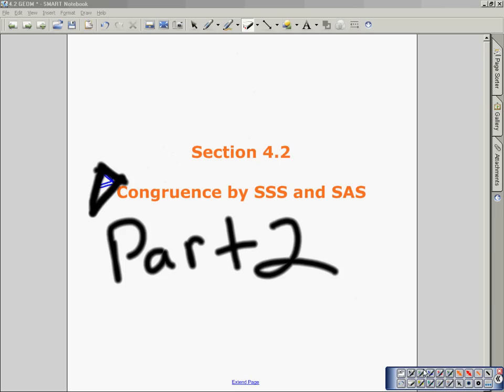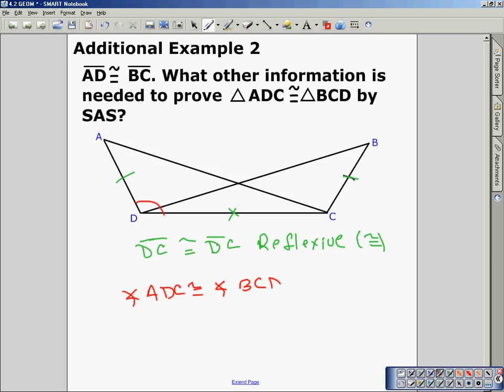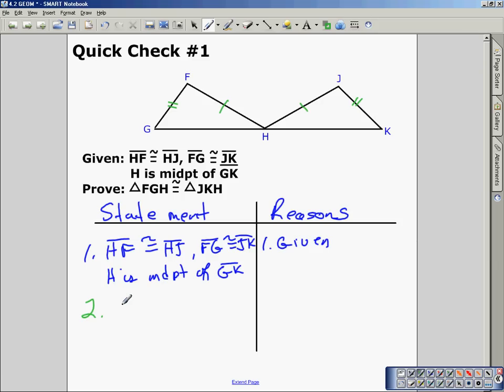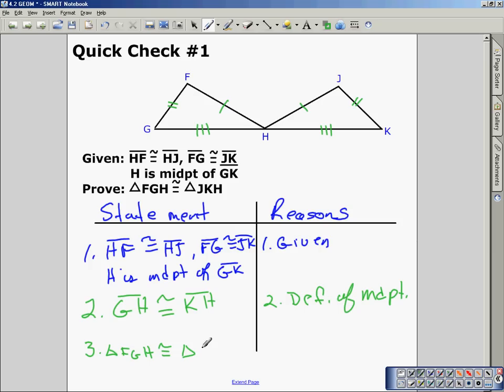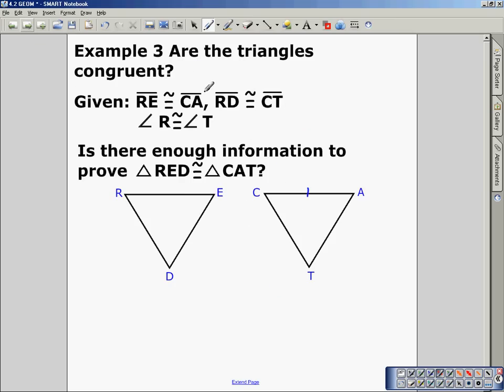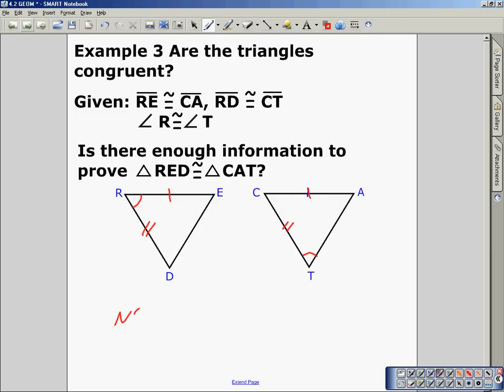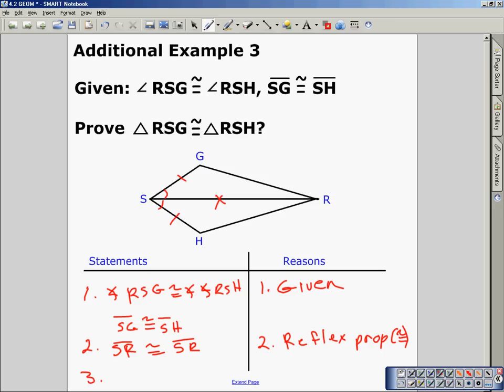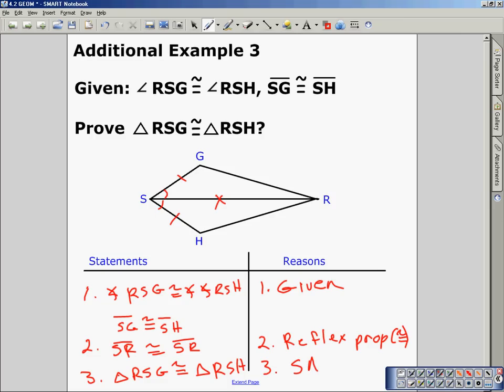4.2 Triangle Congruence by SSS and SAS Part 2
Side Side Side Postulate
If three sides of one triangle are congruent to three sides of another triangle, then the two triangles are congruent.
SAS Postulate
If two sides and the included angle of one triangle are congruent to two sides and the included angle of another triangle, then the two triangles are congruent.